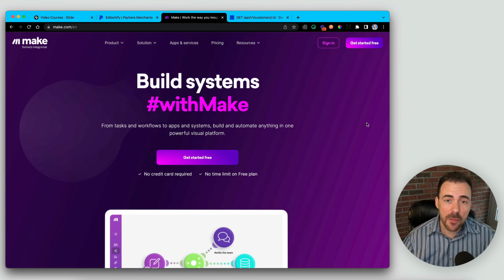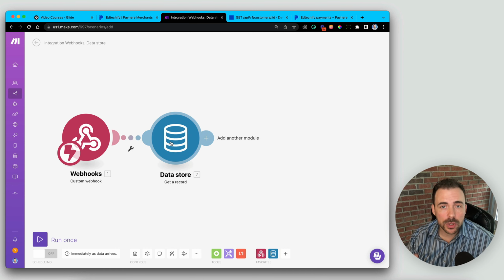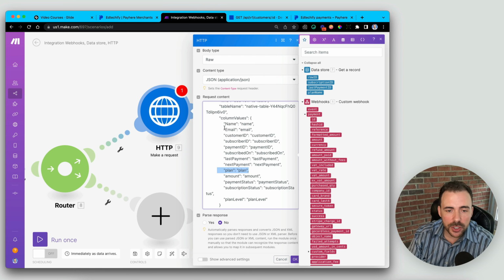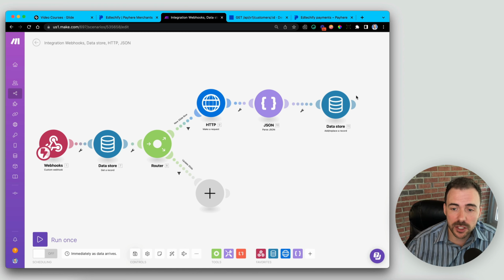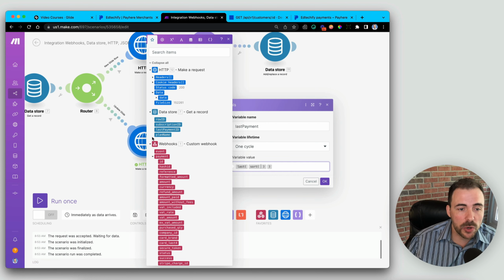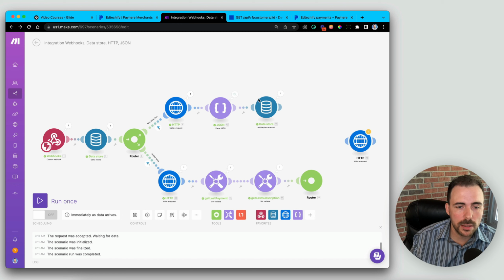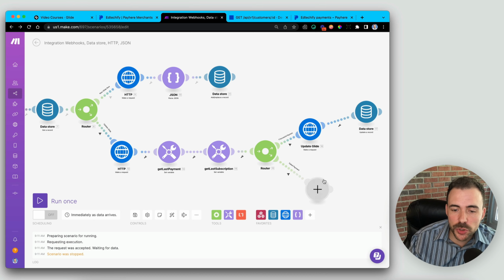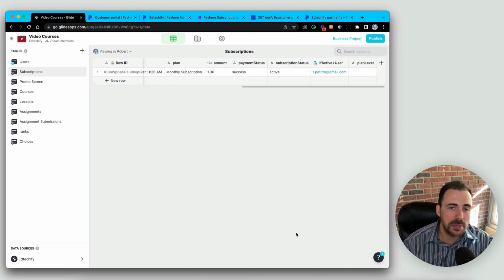Glide Subscriptions - 3 - The Automation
Adding subscriptions is a reliable way to add recurring income and provide value to those that want to join your community.

Part 3️⃣: This in-depth video provides detailed instructions on how to craft the perfect Payhere → Glide automation using Make.com.

Part 2️⃣: Set up a subscription Payment Link using Payhere and embed it in your Glide app.

Part 1️⃣: Set up a "Subscriptions" table in Glide as well as creating backend logic through the use of a conditional relation

00:00 - Intro
00:21 - Get Make
01:52 - Create a Data Store
02:15 - Create a Data Store
04:02 - Create a Make Scenario
04:59 - What's a Webhook
05:23 - Enter the Webhook URL in Payhere
05:41 - Trigger the Webhook
06:59 - Determine if Subscription Already Exists
08:13 - Add Branching Logic with a Router
08:55 - Using Glide API to Add Rows
10:02 - Setting up the HTTP Module to Add a New Row in Glide
11:28 - Configure the Add Row HTTP Module
14:16 - A Word About Bearer Tokens
18:18 - Add Parse JSON Module to Extract the Row ID
20:17 - Update Date Store with Row ID
21:41 - Add Router Filters to Determine if Subscriber Already Exists
23:25 - Get Customer Info from Payhere with a HTTP Module
26:59 - Get Last Customer Payment and Subscription Data
33:23 - Check for Failed Payments with a Router
34:44 - Configure the Set Columns HTTP Module
36:49 - Clean Up Our Test Runs
38:34 - Run the Scenario with a Test Payment
40:04 - Configure Set Column HTTP Module with Last Payment Info
44:15 - Update Data Store
45:29 - Set Up Router for Failed Payments
47:21 - Save and Test
49:17 - Verify Glide App Conditions
50:06 - Allow Users to Cancel Subscriptions
55:00 - Outro